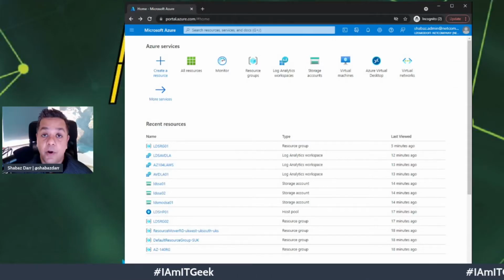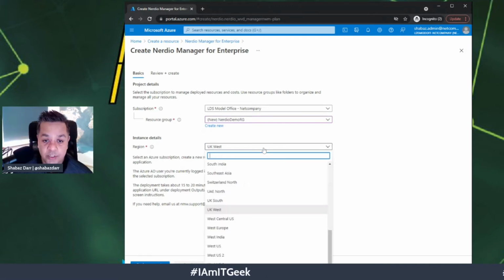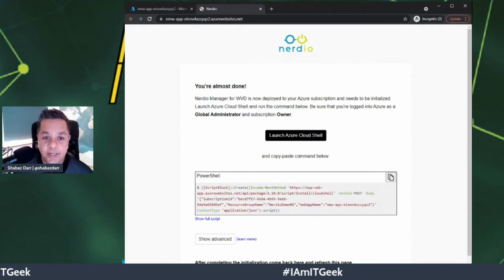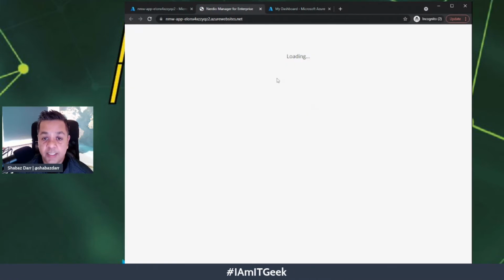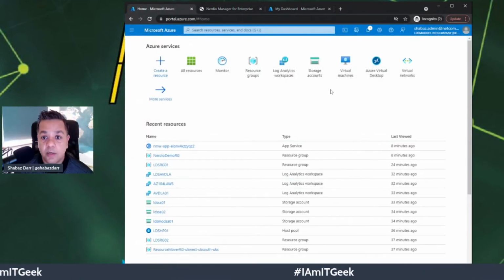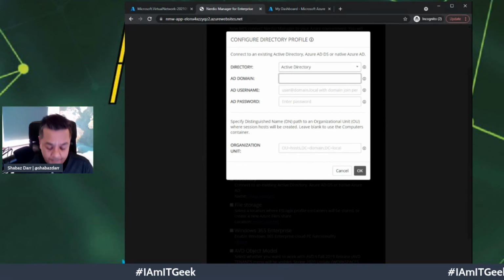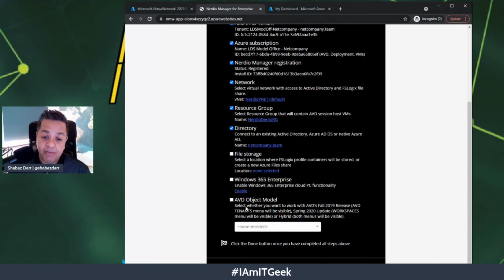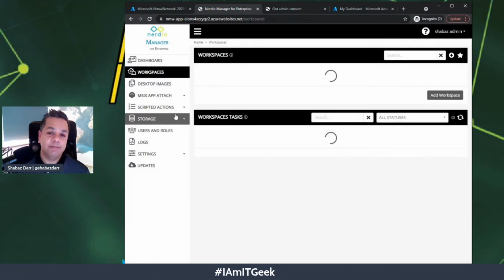Nerdio Series - Episode 2: Nerdio Initial Provisioning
Welcome to Episode 2 of the Nerdio Series.  In this episode I walk-through how to provision Nerdio Manager for Enterprise from the Azure Market place and show what my experience was.

Episode Break-down:

00:00 - I Am IT Geek Introduction
00:35 - Episode 2 Introduction
01:44 - Provision Nerdio Manager Demo
13:02 - Episode summary and closing thoughts